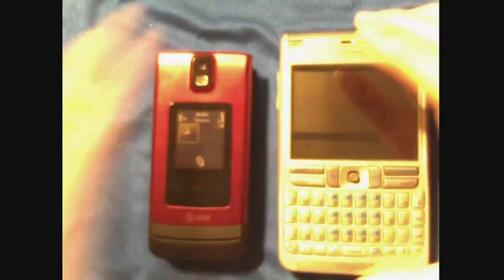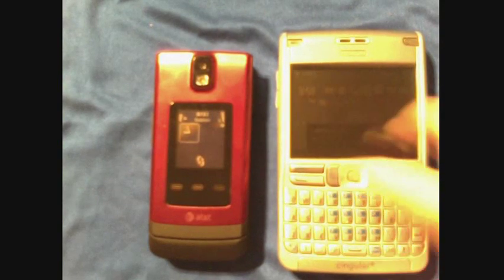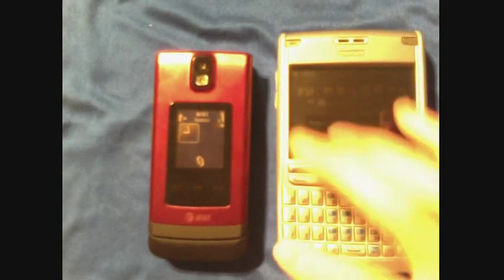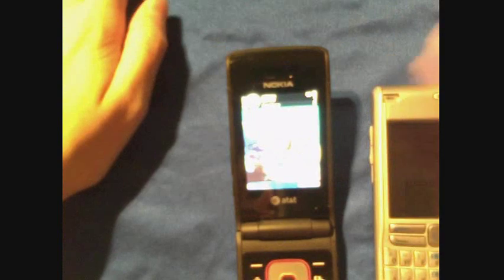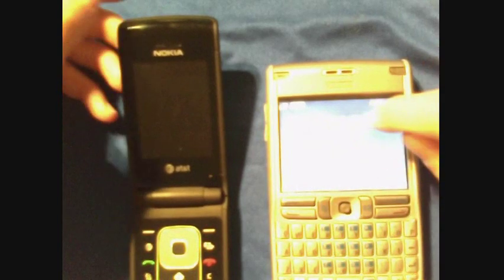Nokia 6650 SmartPhone Review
Yes this is a SmartPhone Its small lightweight and its got a great design. This phone is great for any business or regular person with a preference of clam shell design.

Pros. Bluetooth, Calender, Alarm, Gps, Yellow Pages ToGo.

Cons. No Inferred, No Tethering, and Small buttons.

8.2 Out of 10